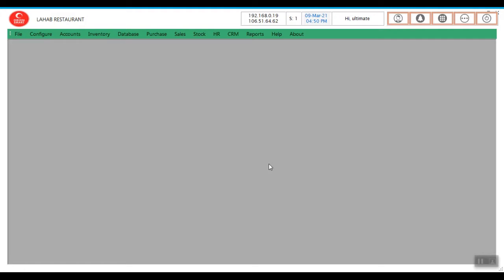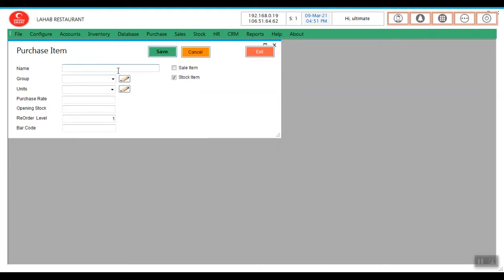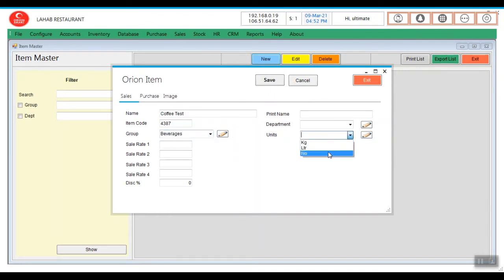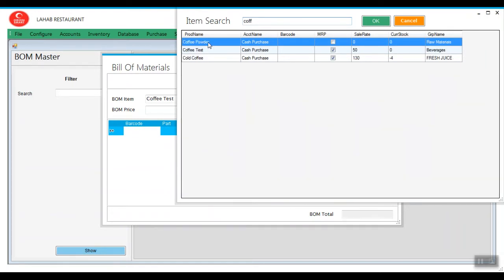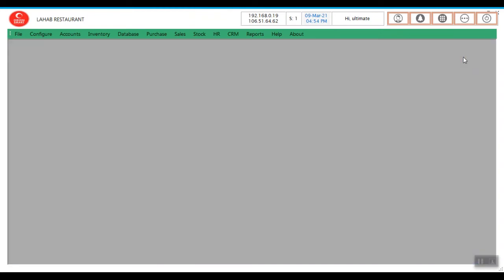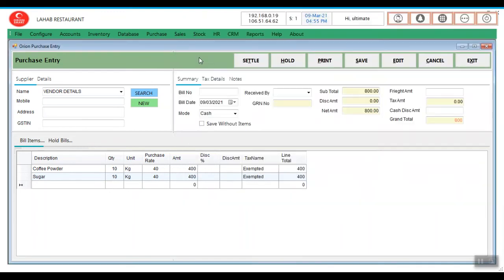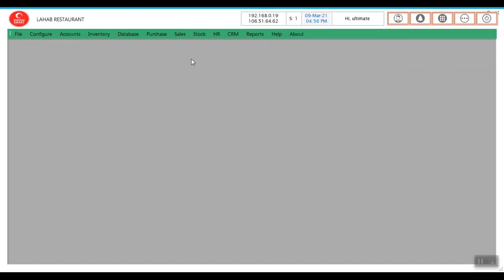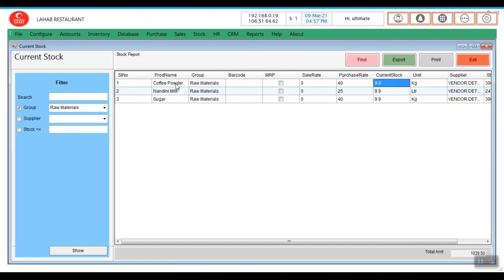ShopExcel Pro Recipe Management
Demo Video Contains Explanation of Recipe Management and Bill of Material.